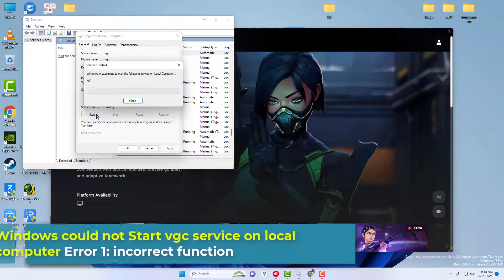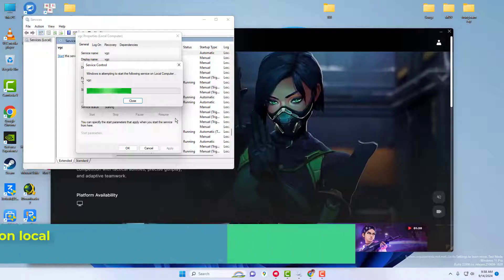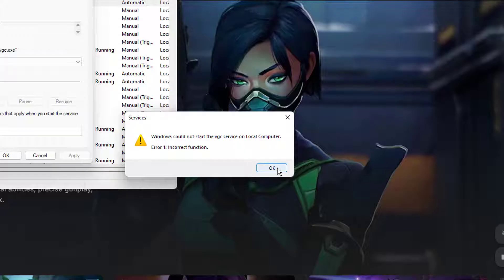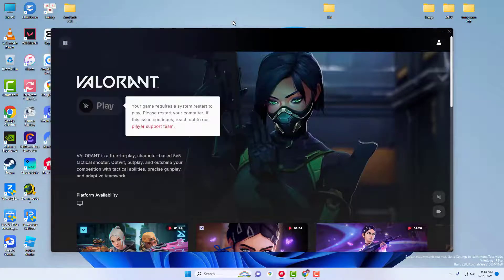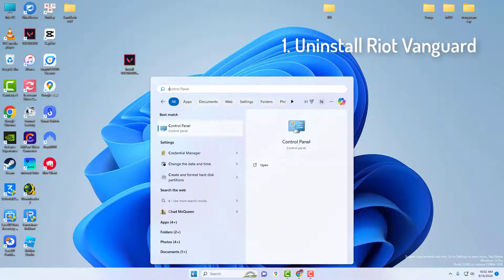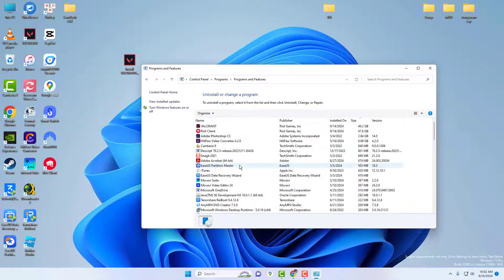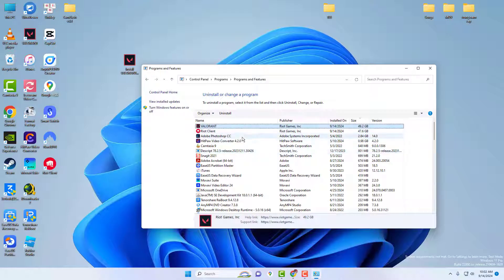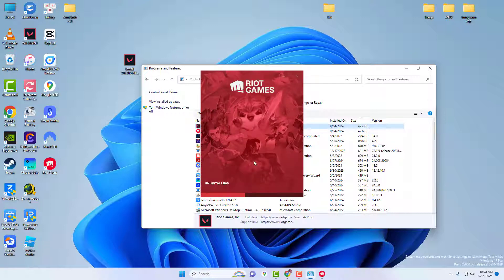Windows could not Start vgc service on local computer Error 1: incorrect function (SOLVED)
In this video, I'm gonna show you how to fix that annoying error message that pops up when you try to start the VGC service: "windows could not start VGC service on local computer error 1 incorrect function."

1. Uninstall Riot Vanguard:
2. Open CMD (Command Prompt) as Administrator
Type these commands in:
3. Restart PC
4. Reinstall Valorant
5. Services.msc
Turn VGC to Automatic and Turn on